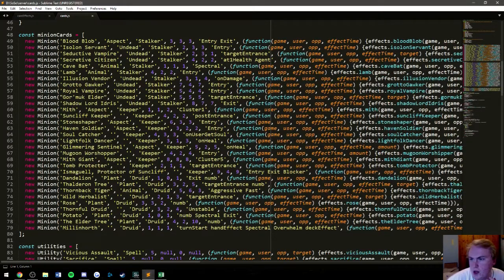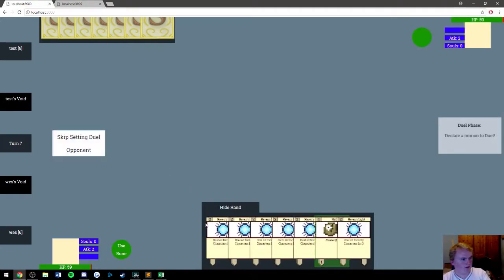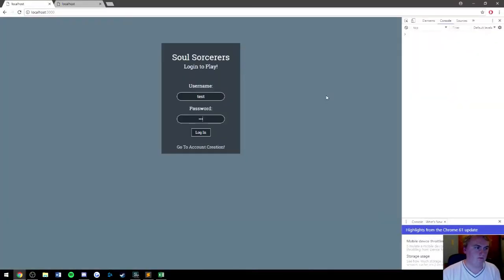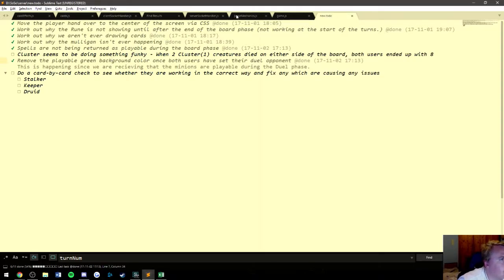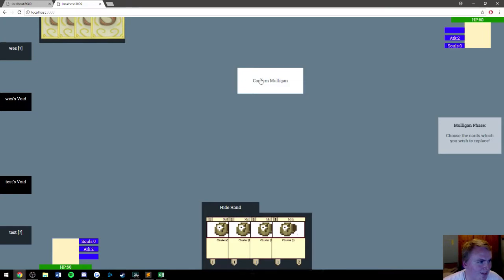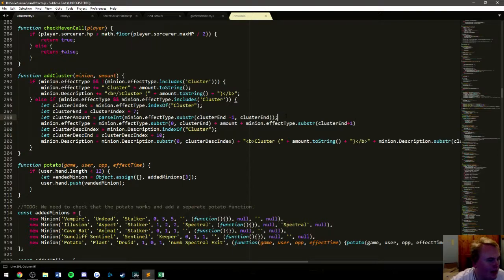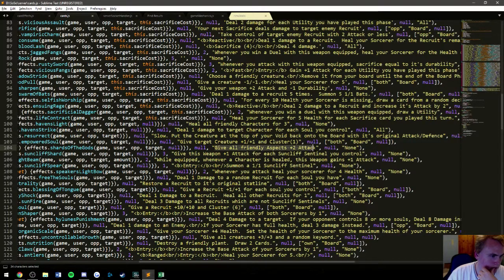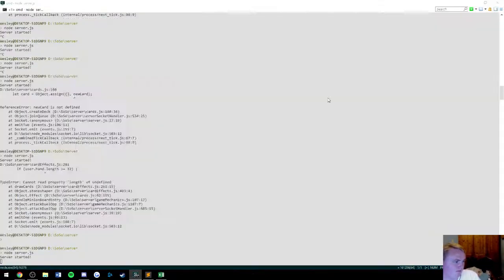[Day 33] SoulSorcerers: Return to Development!